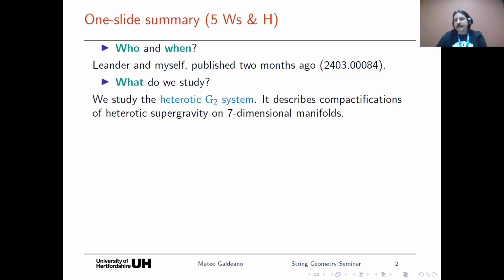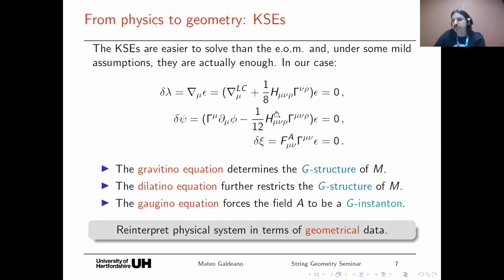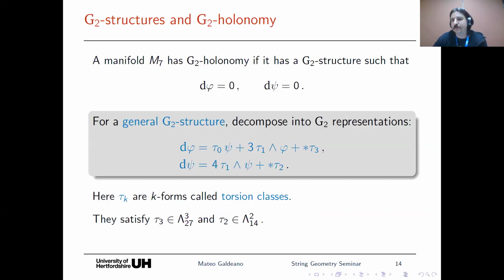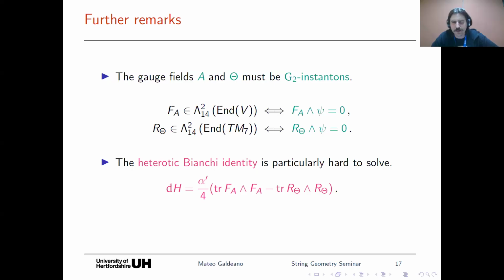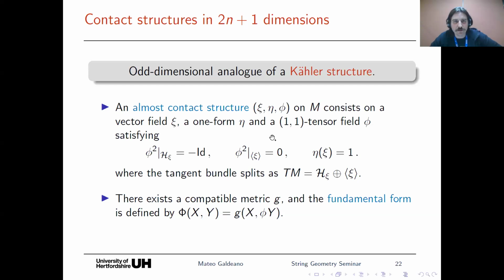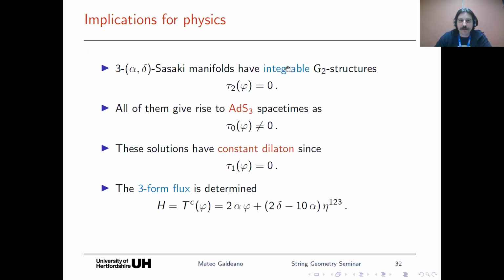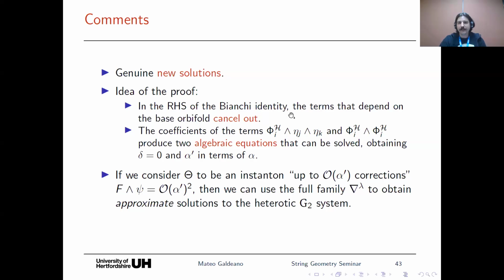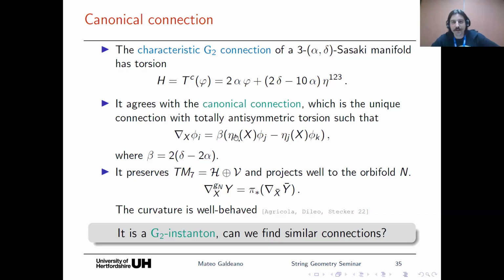String Geometry Online Seminar 1/29/26